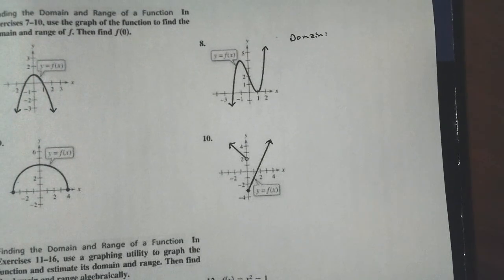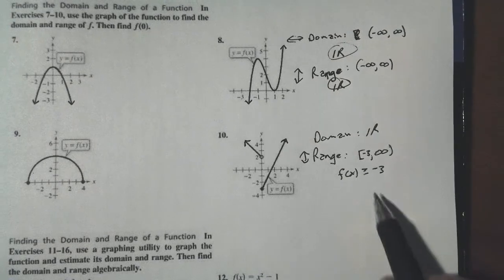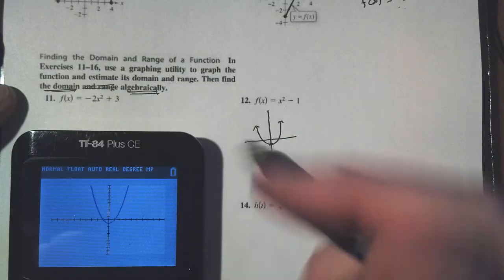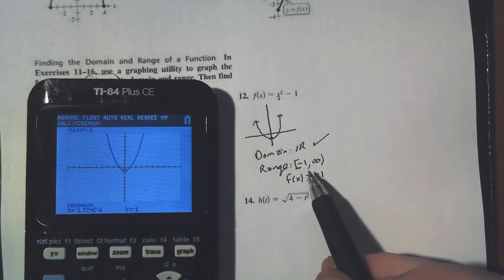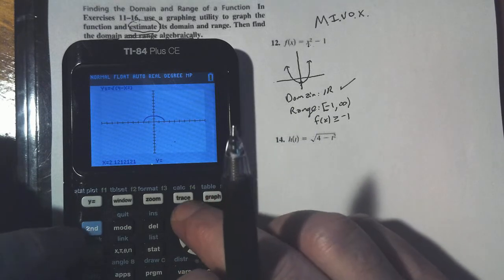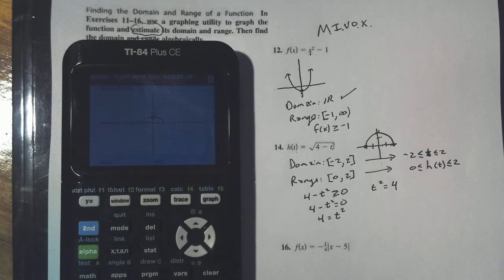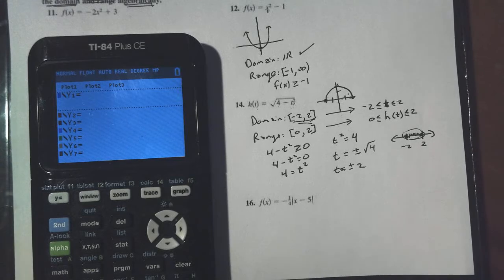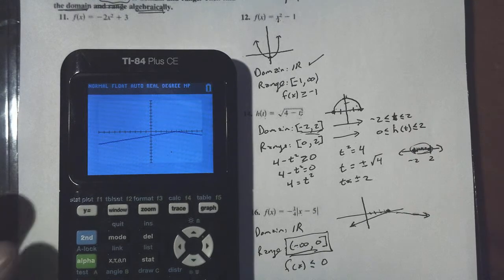1.3 Page 2